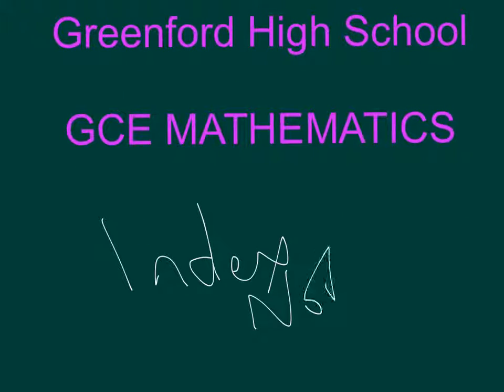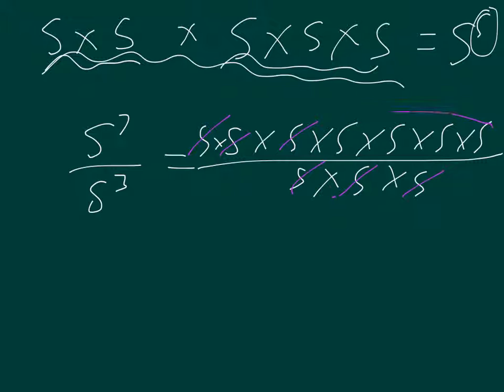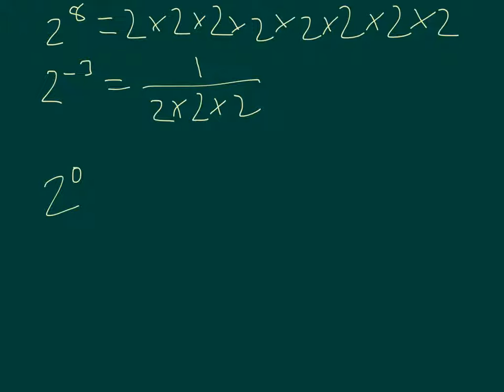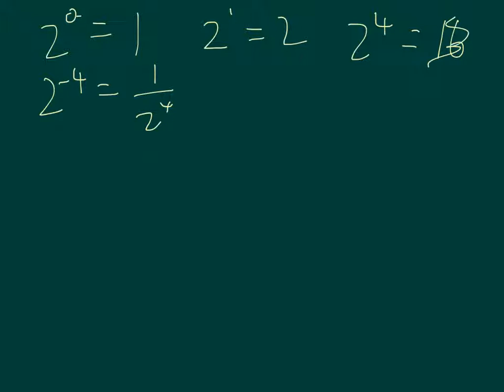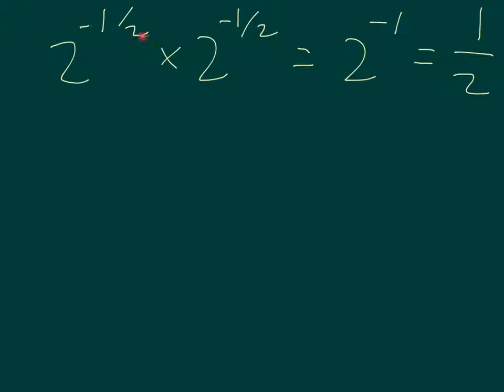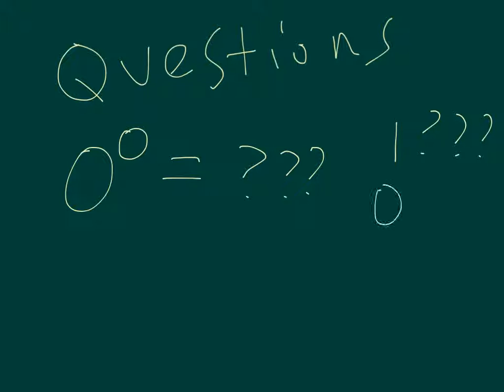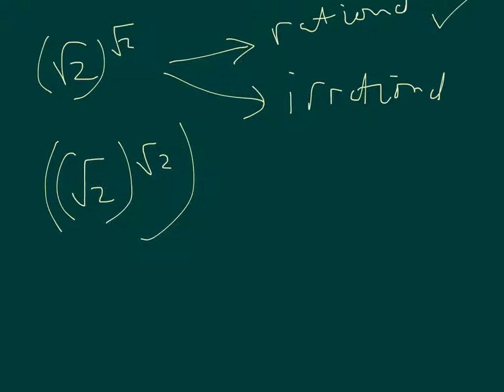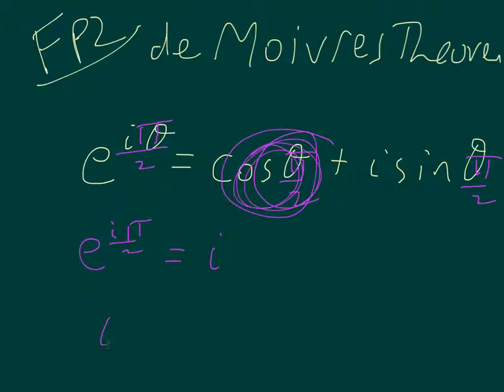Index Notation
From Laws of Indices to a beautiful proof to some maths weirdness.